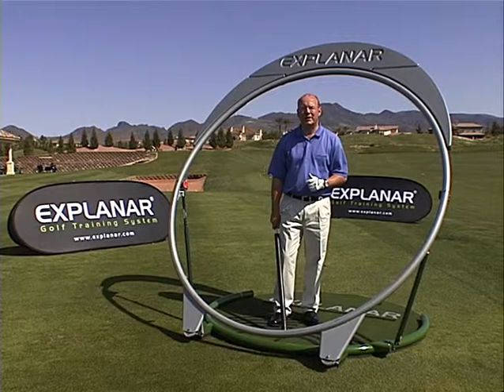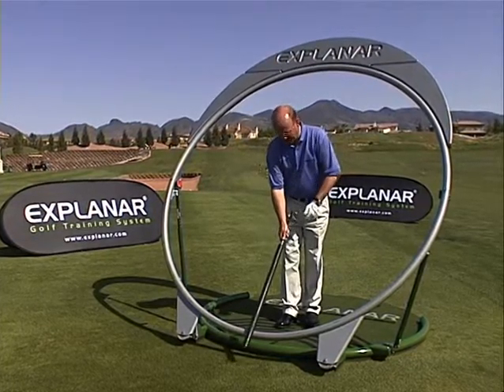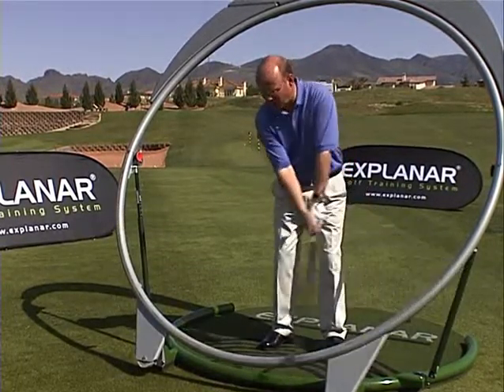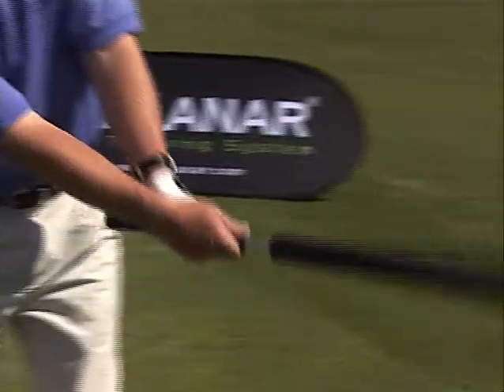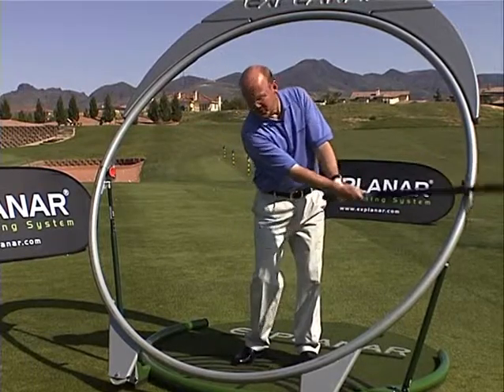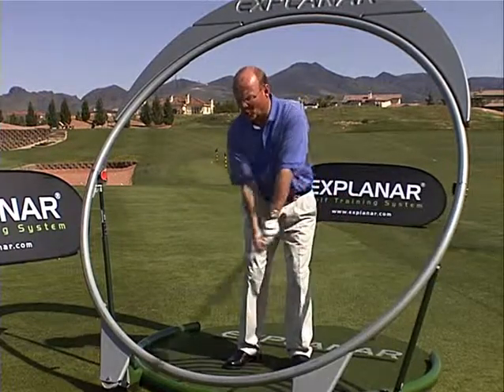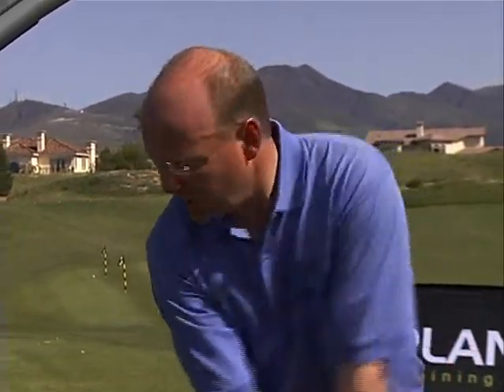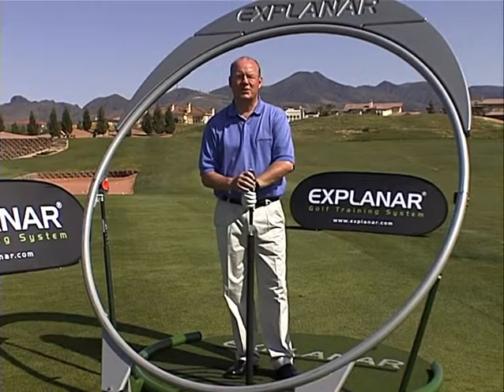Explanar Pro Starting to Swing